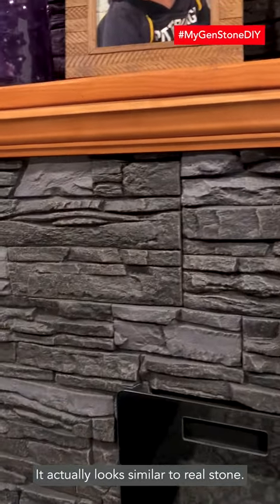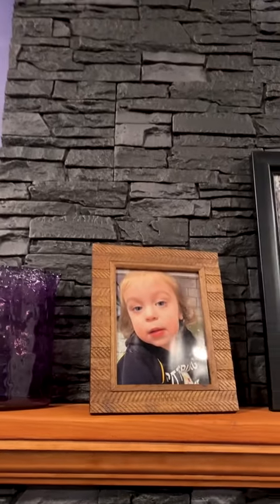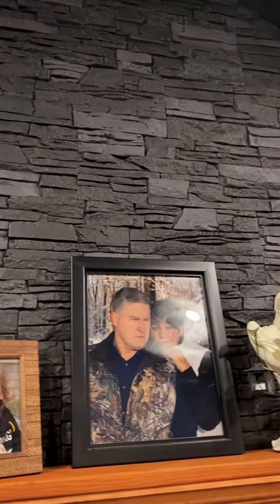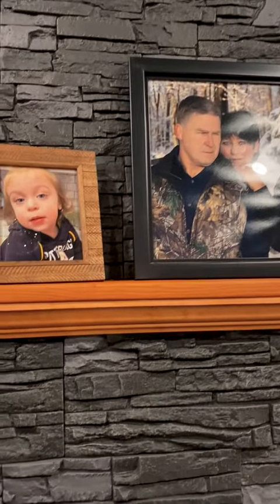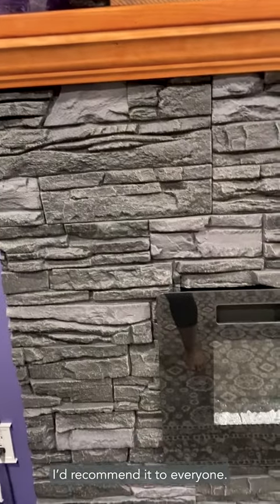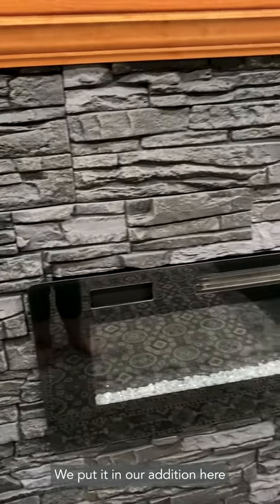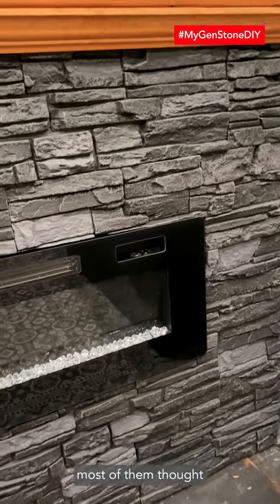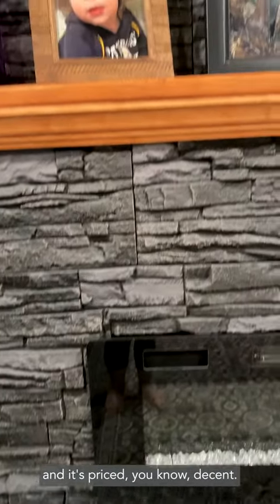MyGenStoneDIY - Iron Ore Fireplace by Phil | Home DIY Project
Phil made some serious home upgrades with this Iron Ore Fireplace. Nice work Phil!

🤩 Inspiration Gallery: Shop by panel color or project type

🤓 How it Works: Learn how to install in under 5 minutes

😍 Customer Reviews: Our customers are our best advertisement

🤑 Price Your Project: Enter your measurements, populate your cart in a click

🤗 Project SOS: Need Help? Our Project Coordinators are standing by

👇 Follow GenStone